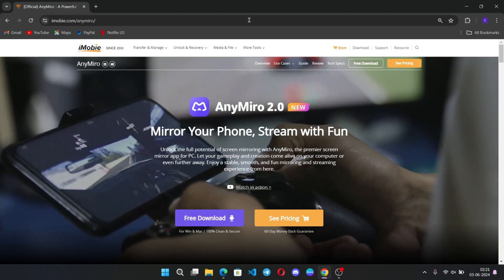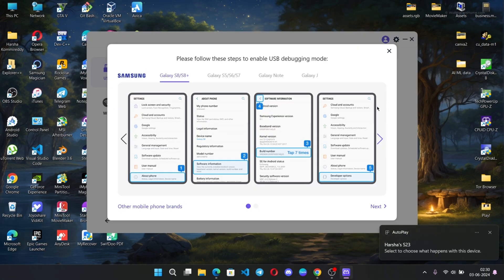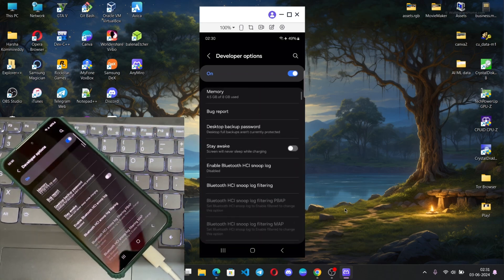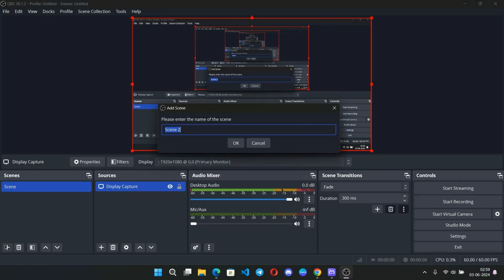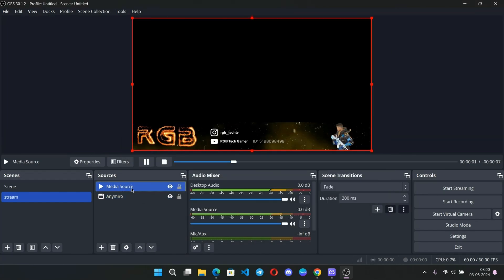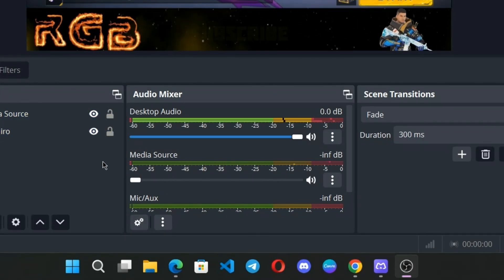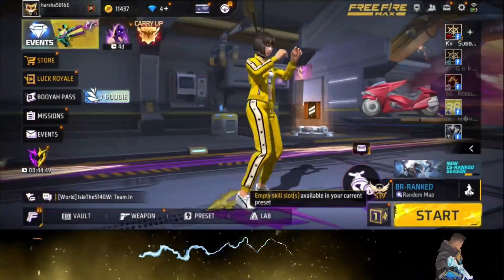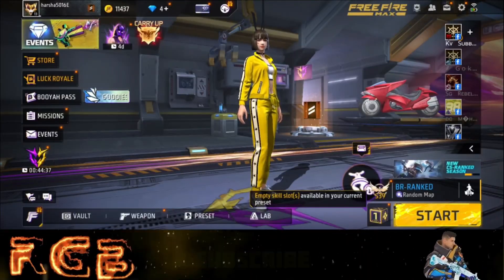Best Screen Mirroring Software For Live Stream FREE FIRE On PC with OBS using AnyMiro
Mirror Your Phone, Stream with Fun
AnyMiro redefines the way of screen mirroring. Let your screen of gameplay and creation come alive on your computer or even further away. you don't need any capture card or to stream it's that simple. Enjoy a stable, smooth, and lag-free screen mirroring now from here.

Laptop specs: Lenovo IdeaPad Gaming 3i
OS: Windows 11 23H2
CPU: i7 12700H (6P+8E) Cores upto 4.7Ghz, 24M cache (10nm)
16GB DDR4 RAM, 2TB SSD M.2 Gen4
Nvidia RTX 3060 Mobile 6GB GDDR6 (105W TGP)

Phone Specs: Samsung Galaxy S23, 8GB/256GB

TimeLine
0:00 intro
0:30 Setup Process
1:18 New Features
1:38 Screen mirror
2:00 OBS Studio setup
3:00 output test
4:27 Discount